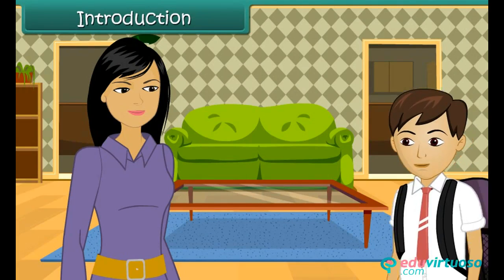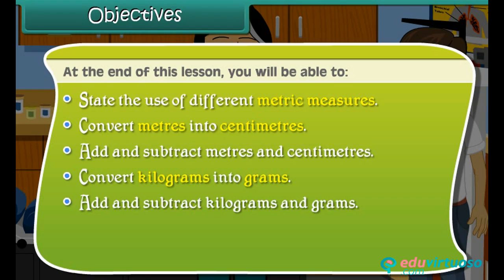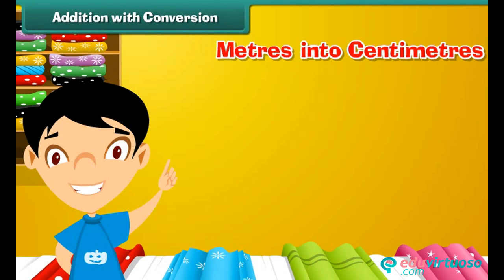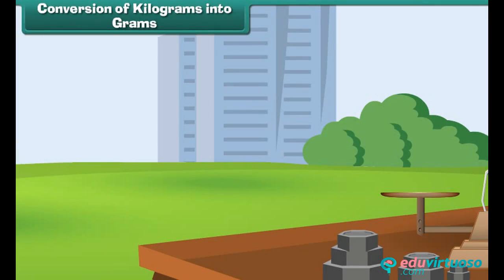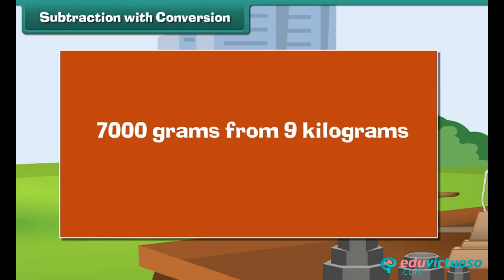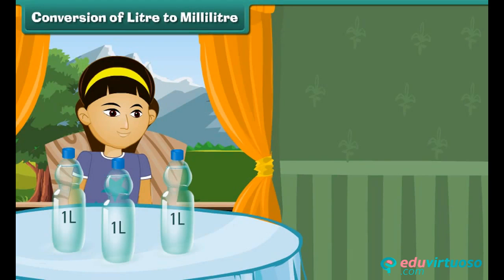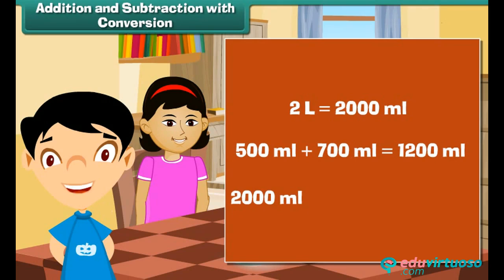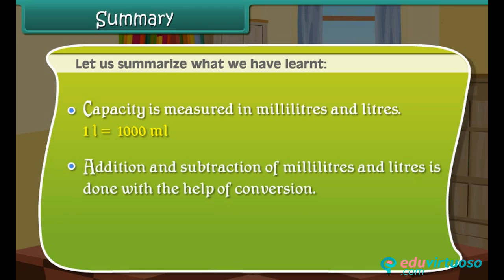Grade 4 | Maths | Metric Systems | Free Tutorial | CBSE | ICSE | State Board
Welcome to our Class 4 Maths Tutorial on Metric Systems! 📏✨ In this video, we’ll embark on an exciting journey to understand the various units of measurement and how to convert between them. This tutorial is perfect for young learners eager to master the metric system!

What You Will Learn:
- The use of different metric measures 📐
- How to convert meters into centimeters 📏
- Addition and subtraction of meters and centimeters ➕➖
- How to convert kilograms into grams ⚖️
- Addition and subtraction of kilograms and grams ➕➖
- How to convert liters into milliliters 💧
- Addition and subtraction of liters and milliliters ➕➖

Key Topics Covered:
- Understanding metric measures and their symbols
- Conversion of meters to centimeters
- Addition and subtraction with metric conversions
- Conversion of kilograms to grams
- Practical examples of adding and subtracting weights
- Conversion of liters to milliliters
- Real-life applications of metric conversions

For more engaging educational resources and free tutorials, Our platform offers a plethora of tools and lessons to help students excel in their studies, all at no cost!

for the best free educational content on the web!